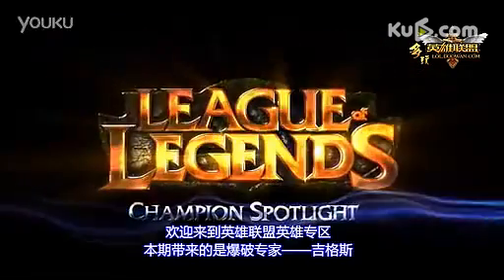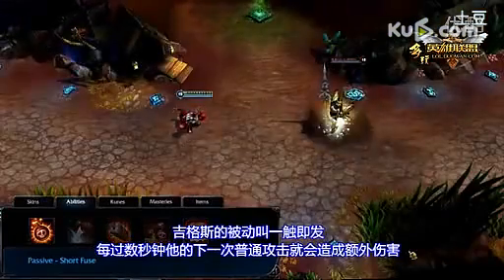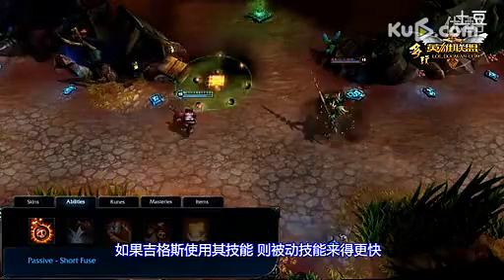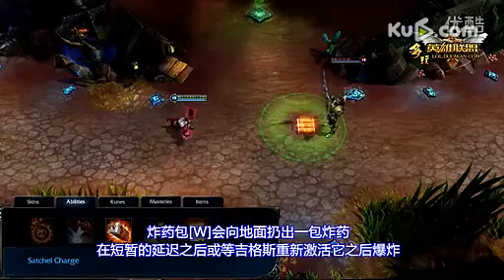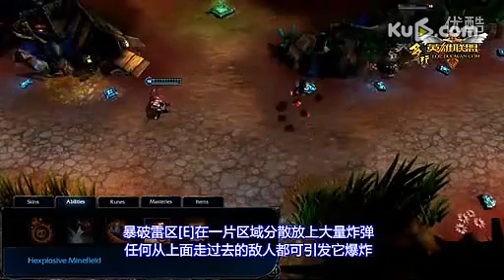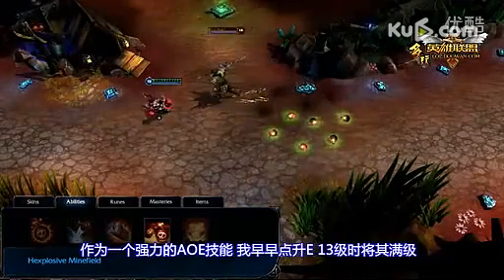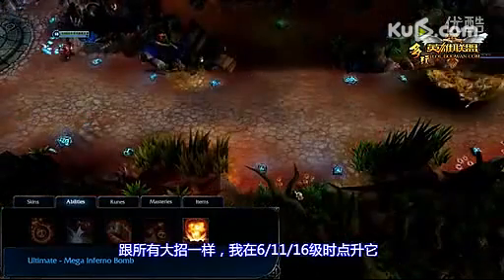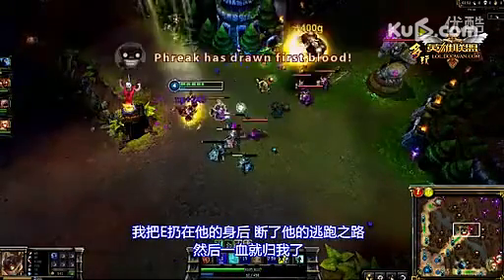lol英雄联盟美服新英雄吉格斯出装加点视频演示 all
英雄联盟 英雄联盟比赛 英雄联盟教学 英雄联盟s3 英雄联盟top10 英雄联盟攻略